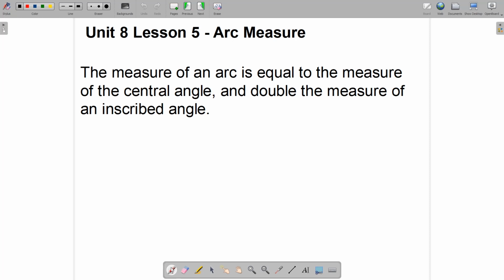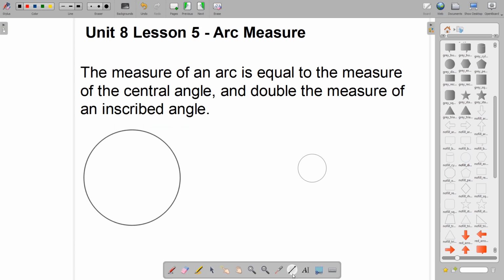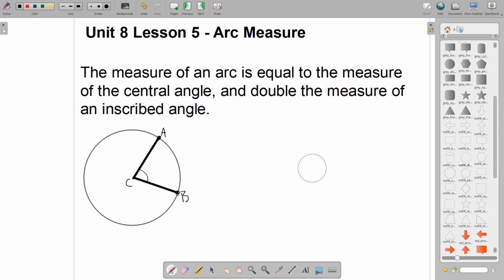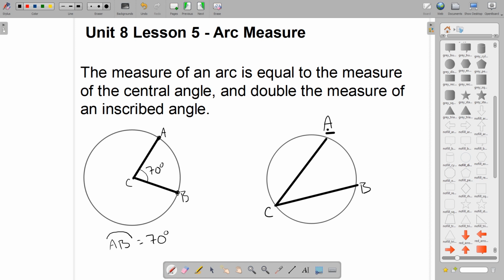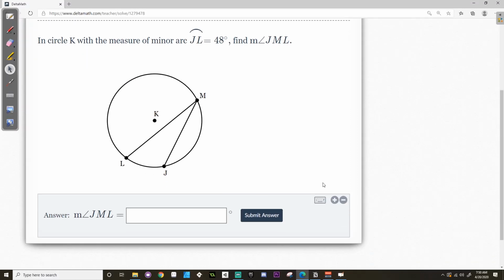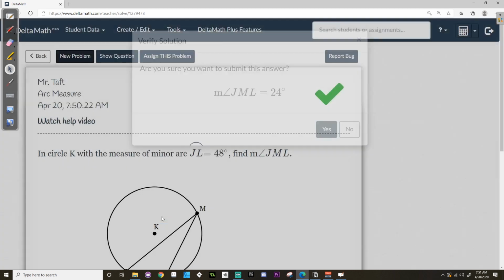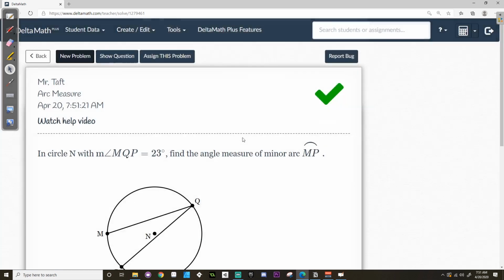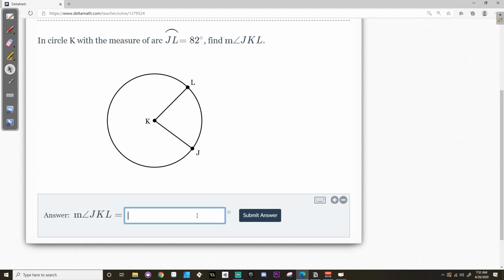Geometry - Unit 8 Lesson 5